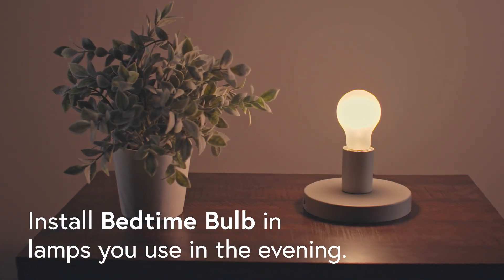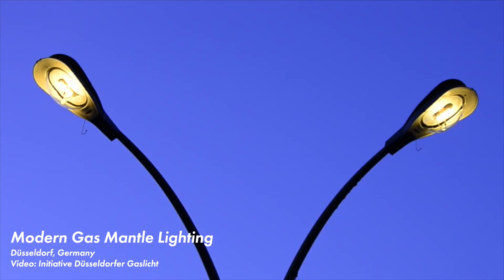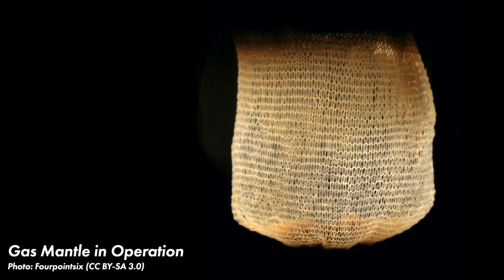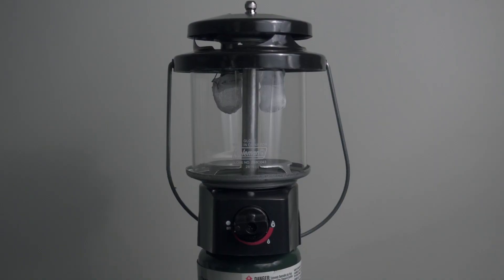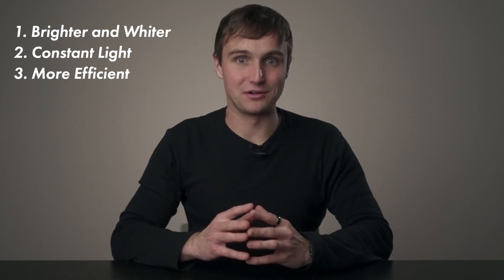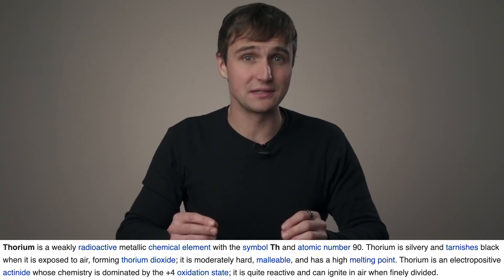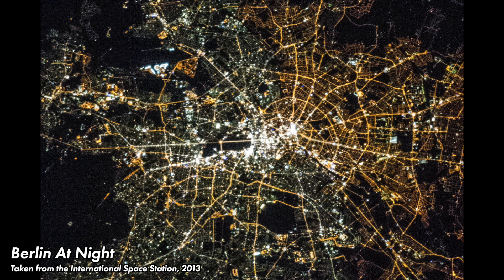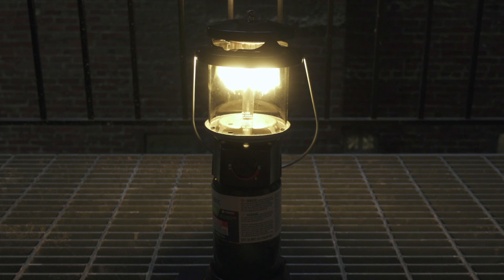Gas Mantles: Steadier, Brighter, More Efficient Light 🔥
Electric lighting started to take off in the late 1800s, but the advantages weren't clear-cut in the beginning. The incandescent gas mantle was a major improvement to open-flame gas lighting, and it still illuminates some cities today.

LINKS

Images and videos used in this post are either in the public domain or licensed (and credited) under Creative Commons.